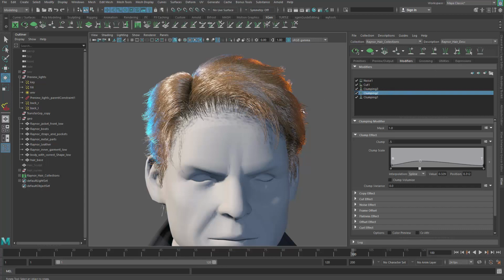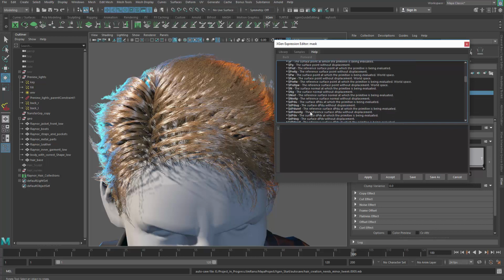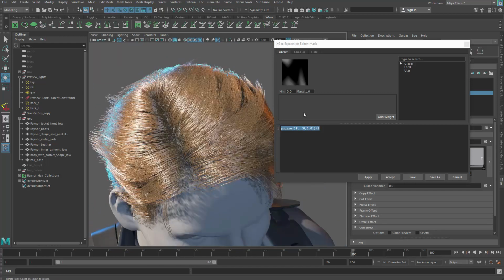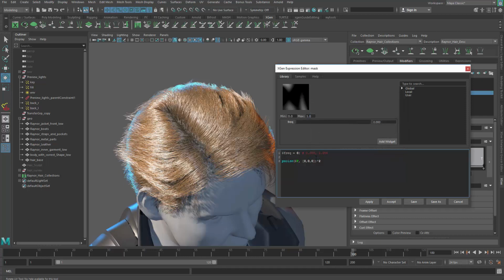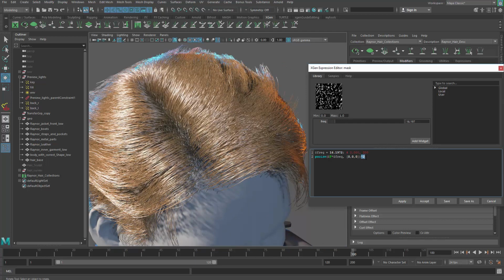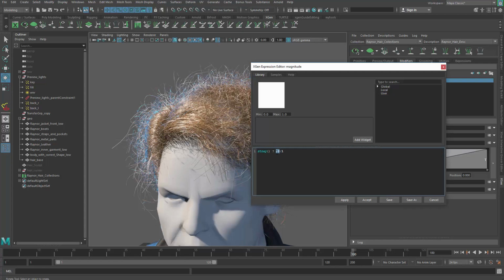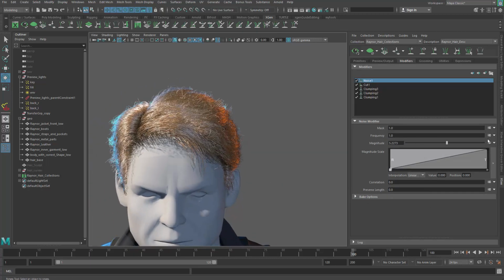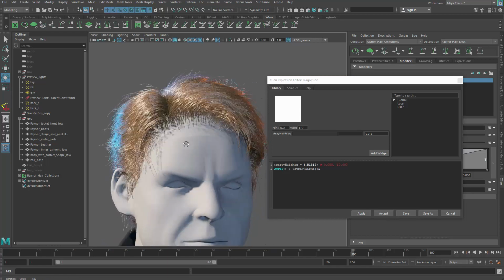Xgen Hair 09 Expressions